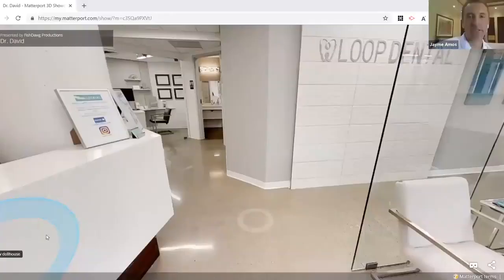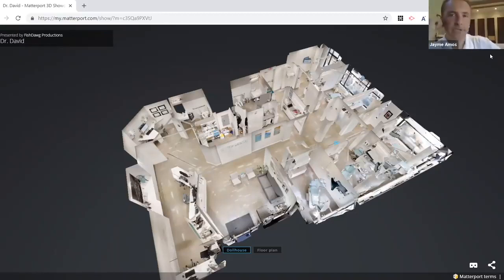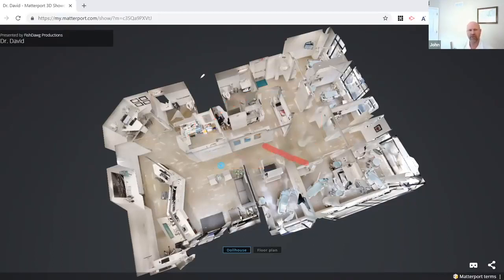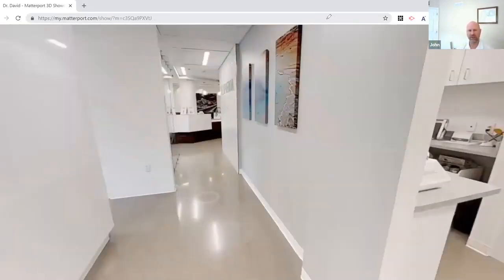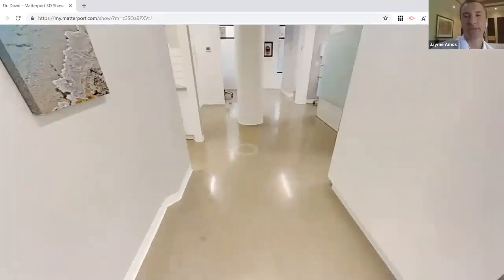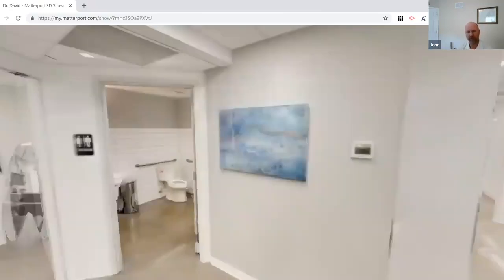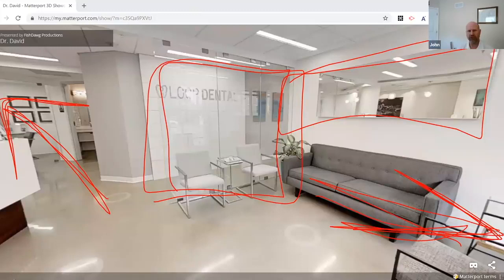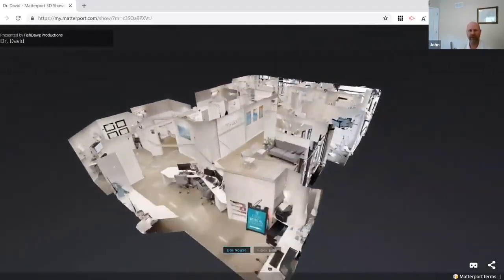Dental Floorplans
When you think about your vision for your future, we hope you think about...

⭐️ How you want to serve your community
🦷 How empowering it will feel to get to make more decisions aka have freedom
☕️ What it will be like to live on your own terms
👏🏻 Supporting your team and making a positive impact on their lives

But we also know (and can’t blame you!) you think about

⚡️How inviting and FUN can I make my office?!
💵 How much will renovations cost?
😧 What if my office isn’t functional after all that work...

All of those concerns (and more) are SO normal. And that’s why our very first step is a vision call.

So we can talk about not only what’s possible but what would be a dream come true for YOU because every dream is different!

In this video, Jayme talks with John - The Picasso of Dental Floor Plans (he’s designed over 4,000 dental offices!) - about how he was able solve layout issues and make Dr. David's vision a reality.

Get some inspiration for what your future could look like. Shoot us a DM if you want to schedule your free strategy session today 🕺🦷